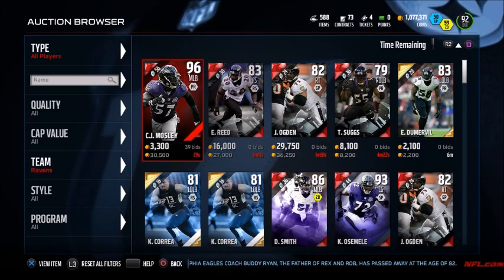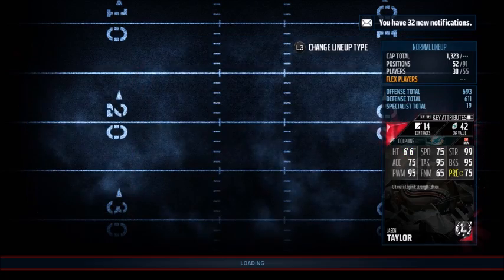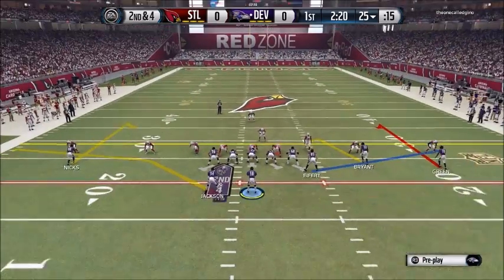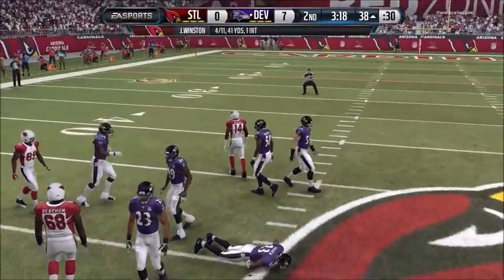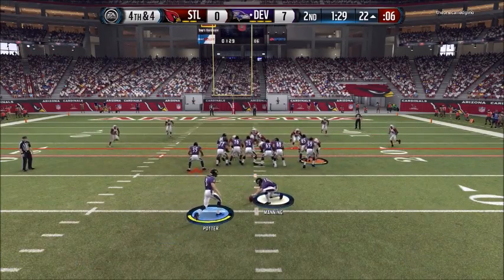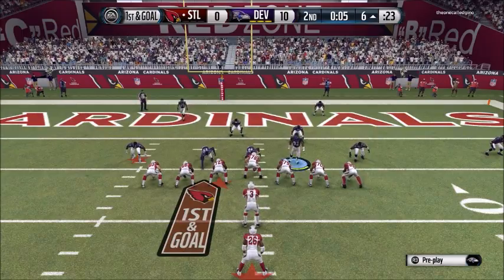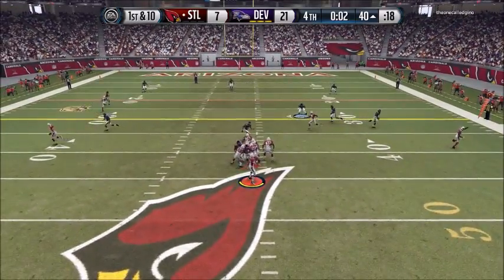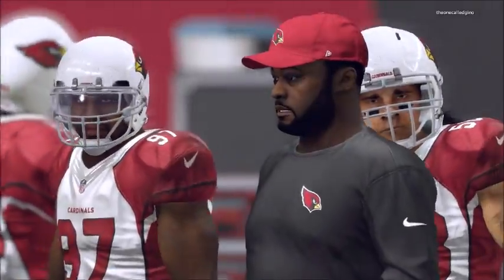WORST PICK EVER?? Madden 16 Random Road to Glory Episode 8!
Madden 16 Ultimate Team Road to Glory episode 8!

This madden 16 road to glory series is all about getting random players from the Auction House and making a totally random team with the players we pick up. The players are somewhat chosen by you so make sure you help me out!